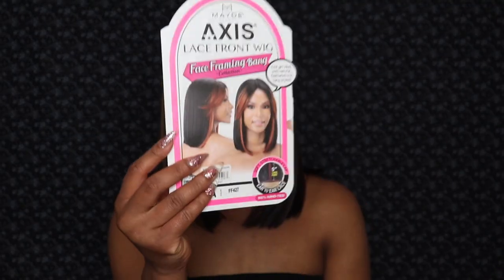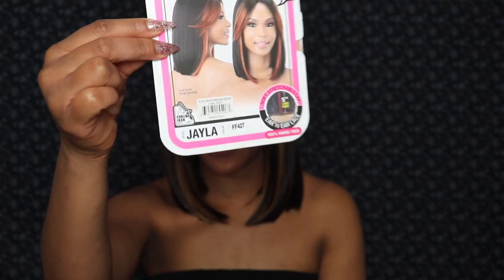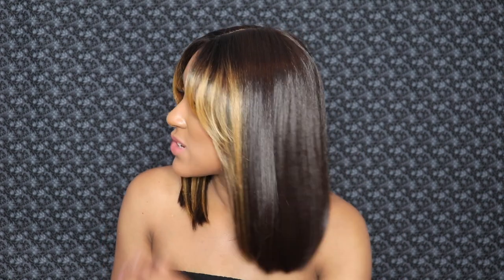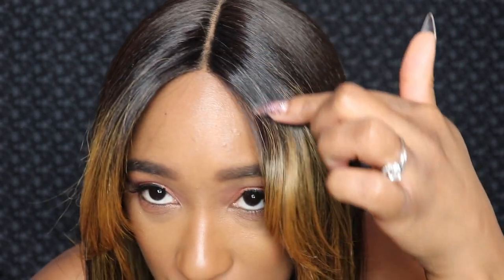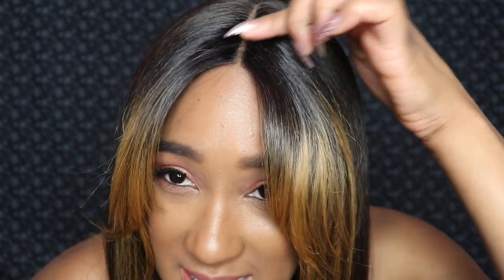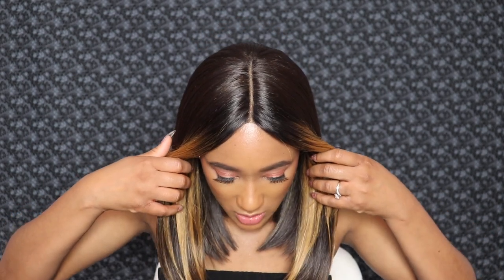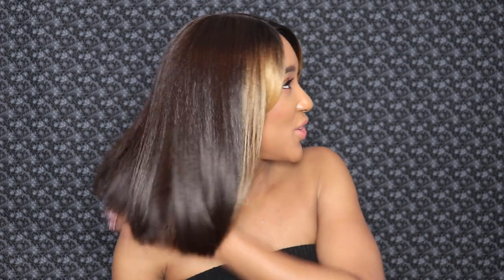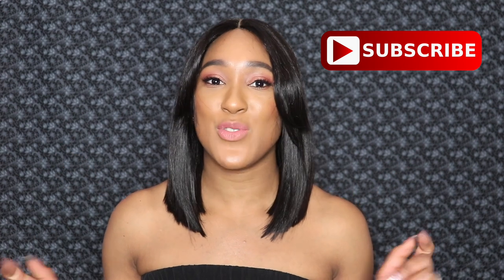Heyyy Miss Jayla! | Under $30 Must-Have | Mayde Beauty JAYLA Wig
Hey, TayBaes! Let me know what you think about this beginner friendly everyday/office wig, Jayla. For under $30, she is a must-have. I grabbed her in two different colors - FF427 and 2. I love the face framing bangs and ease of this one. Which color do you like better? (Links below)

Hair Details:
Mayde Beauty Axis Lace Front Wig - Jayla (Color: FF427)
Mayde Beauty Axis Lace Front Wig - Jayla (Color: 2)

Timestamps:
0:00 Intro
0:51 Jayla (Color: FF427)
3:37 360 view
4:20 Jayla (Color: 2)
6:21 Styling
7:45 360 view
8:11 Final thoughts

I use MagicLinks for all my ready-to-shop product links.

Effortless Everyday or Office Wig in 2 Colors | Under $30 | Mayde Beauty Face Framing Wig - JAYLA

Let's reach my next milestone goal of 10K Subscribers this year!

My foundation shade references:

Fenty Beauty Soft Matte Liquid Foundation- 410
Milani Conceal and Perfect- 11A Nutmeg